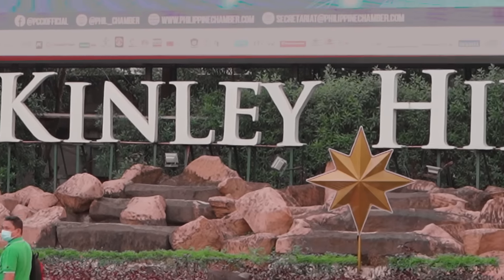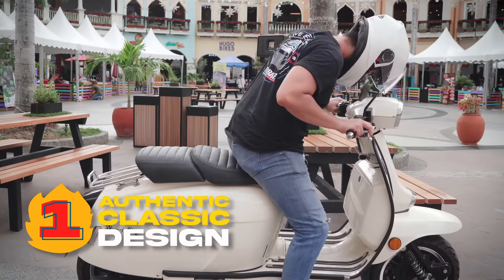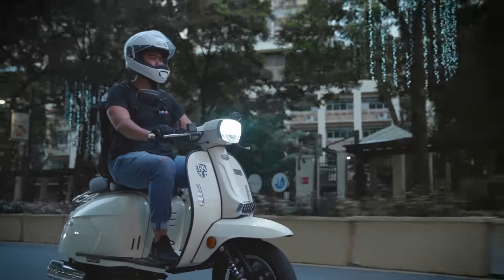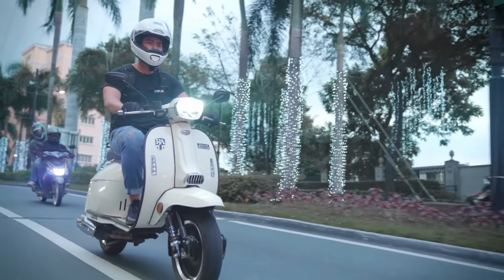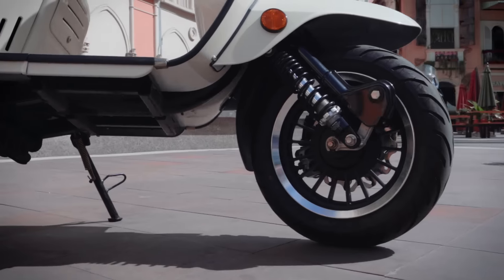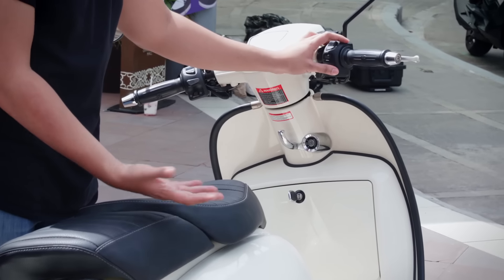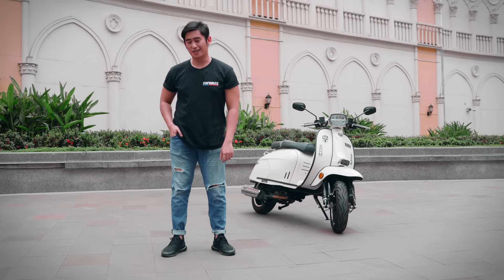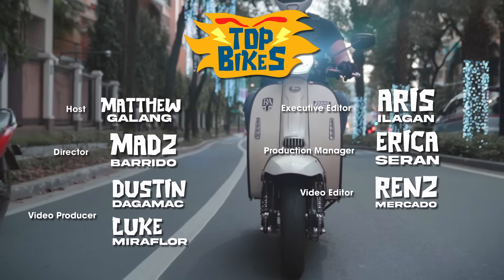Royal Alloy GP 180 Review | Is This Retro Scooter a Vespa Killer? | TopBikes Top 5 ep. 4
Took the Royal Alloy GP 180 for a good old city ride around Venice Piazza in BGC. In this episode of TopBikes Top 5, Matthew reviews this classic-style scooter's modern features. Is the Royal Alloy's charm enough to convert Tropang TopBikes' youngest member into an old soul by the end of his ride? Let's find out!